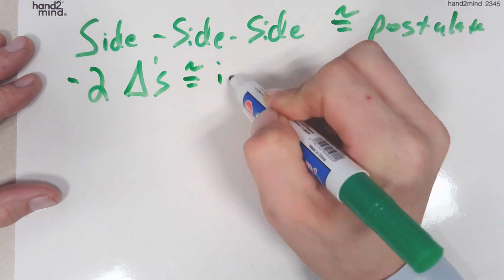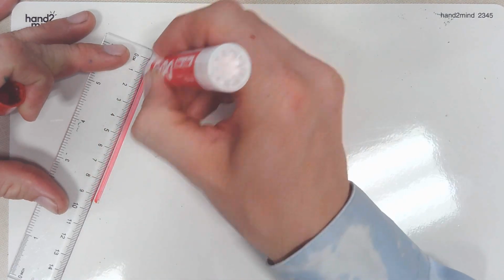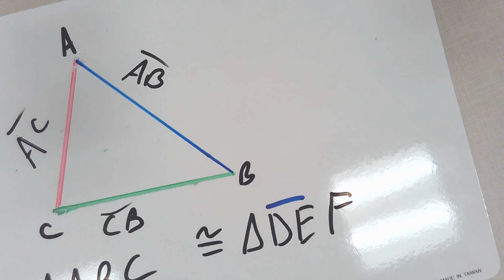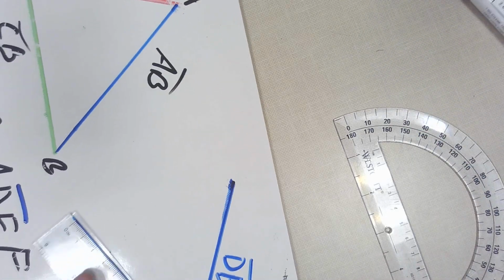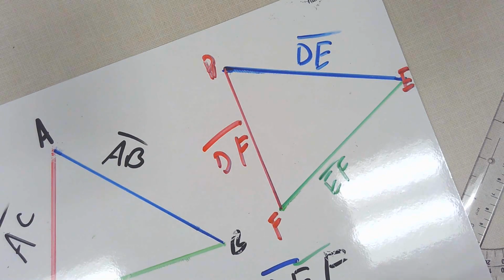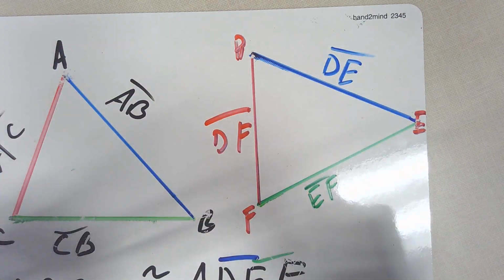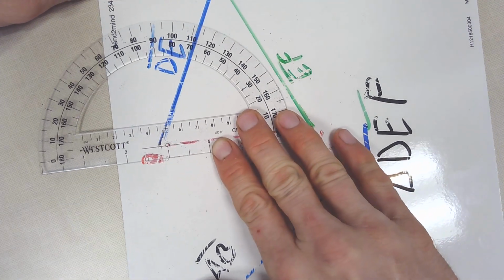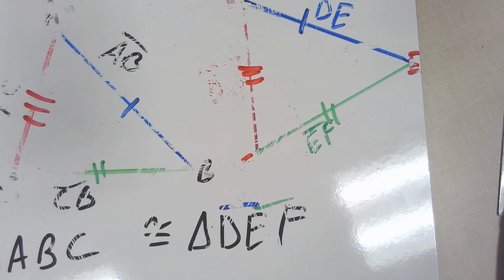5.1 Lesson, Side-Side-Side (SSS) Triangle Congruence